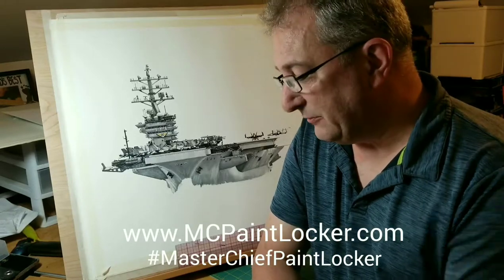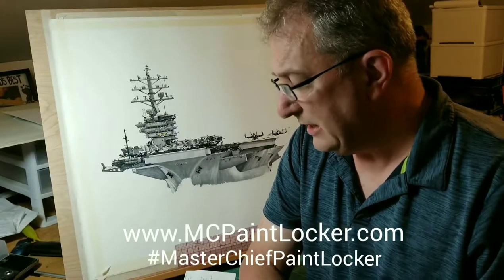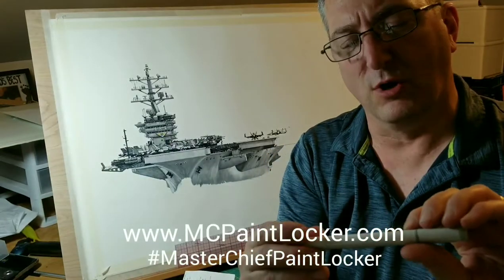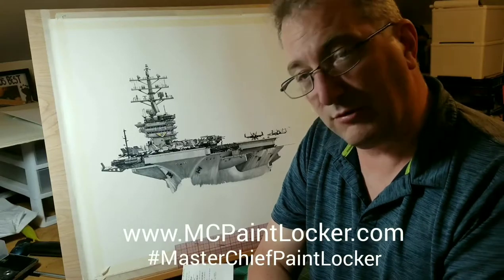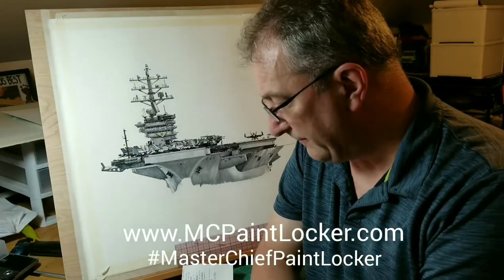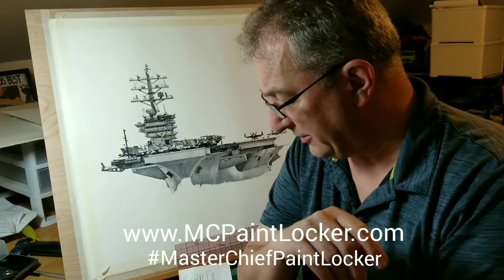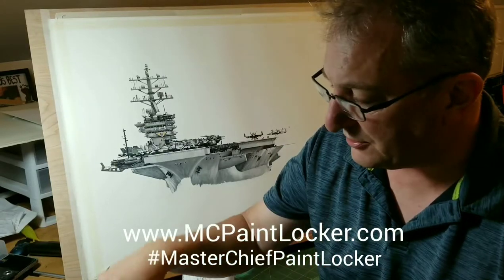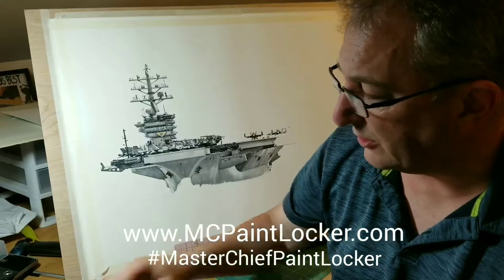How to Draw a Carrier - Time-lapse Realisam Art in progress of Aircraft Carrier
This work in progress is an ink painting of the USS DWIGHT D EISENHOWER CVN-69.

If you enjoy art and the process then join me as I work on this piece. I will share info about the tools I use for the art and we will talk a little about working and living on an Aircraft Carrier.

Let me know what you think! Please like my Channel and select Updates if you want to keep up with my progress!